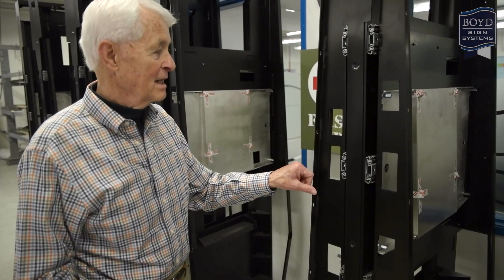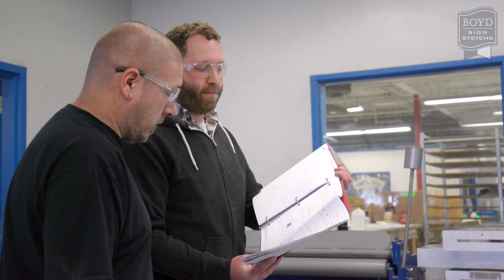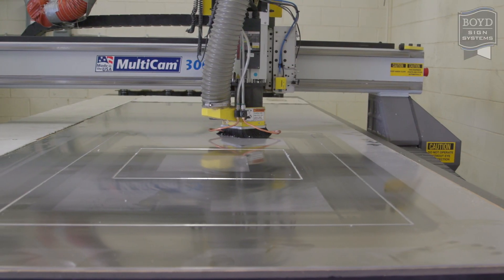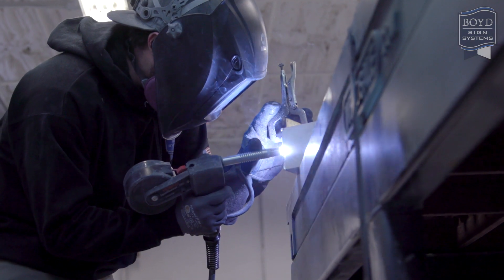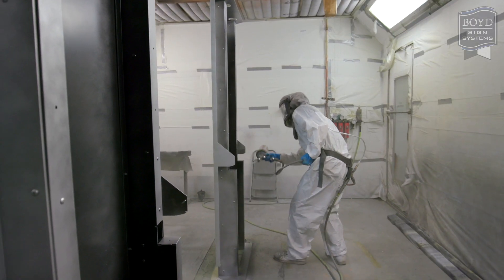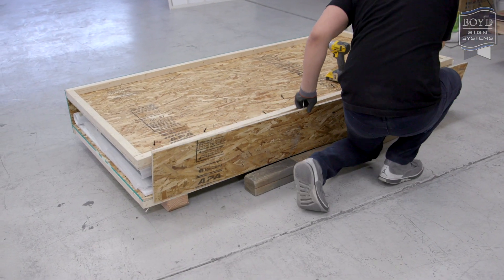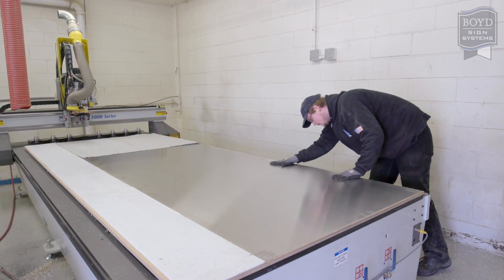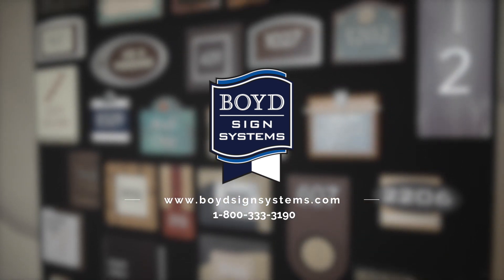Start to Finish Enclosure and Kiosk Fabrication - Boyd Sign Systems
Boyd Sign Systems has been fabricating high quality custom enclosure & kiosks for over a decade now. With digital signage becoming a main staple of sign systems in general for properties, we have diversified our sign business to encompass digital signage as well as architectural static signage.